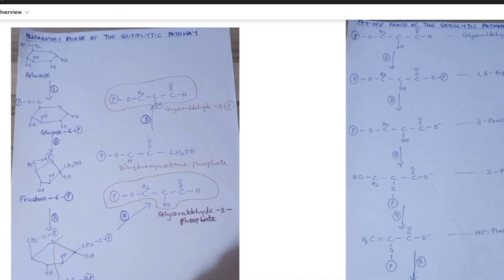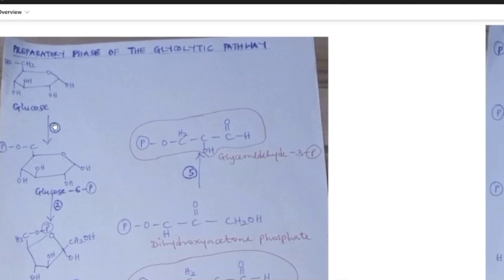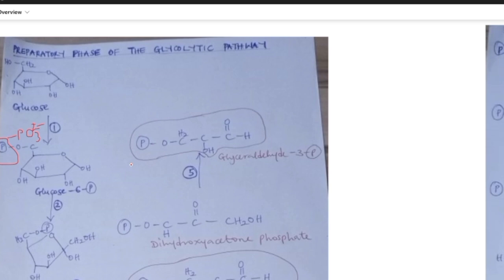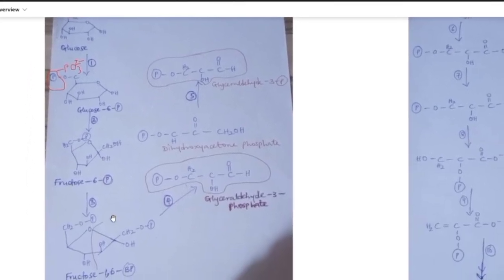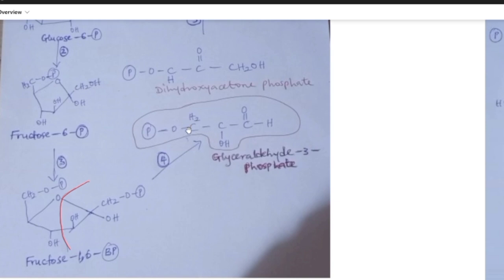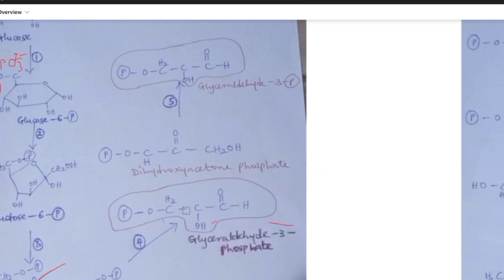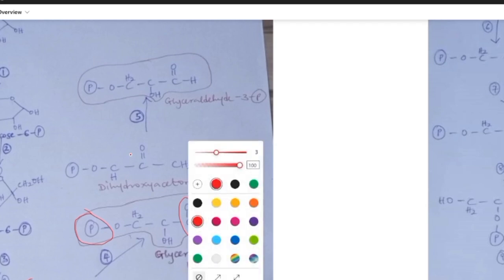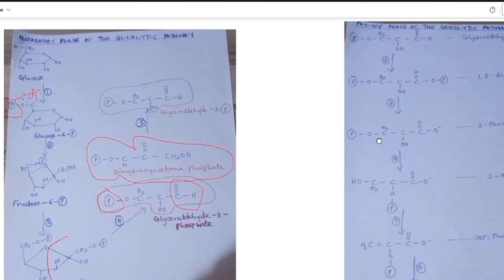Glycolysis phases and pathway1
Unlock the secrets of energy production! In this video, we'll break down glycolysis pathway step by step, simplifying complex reactions into clear, easy-to-understand explanations. Perfect for students, enthusiasts, and anyone curious about biochemistry, this is your go to go guide for understanding how glucose is transformed into energy.